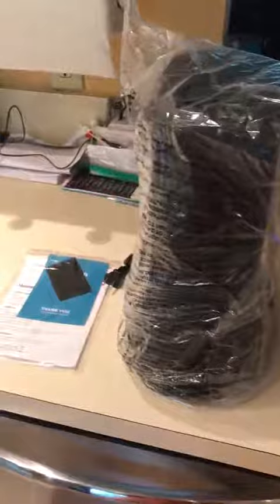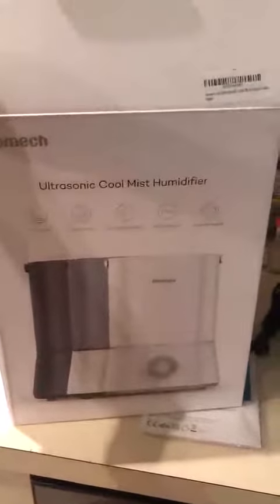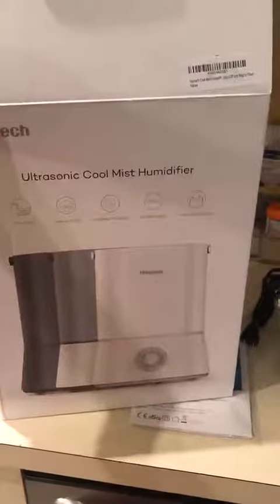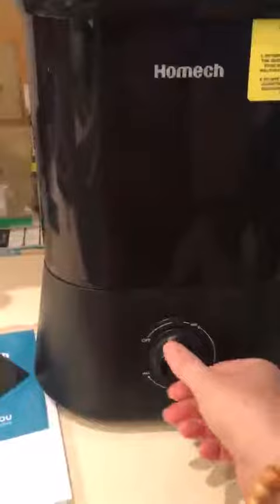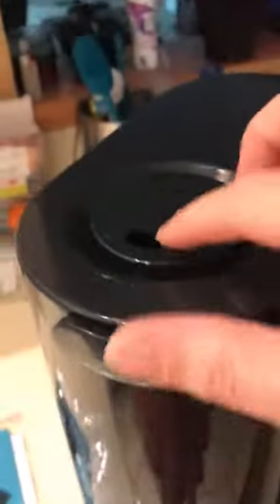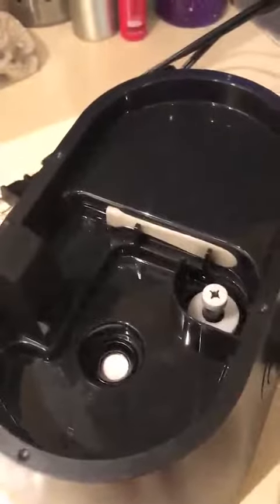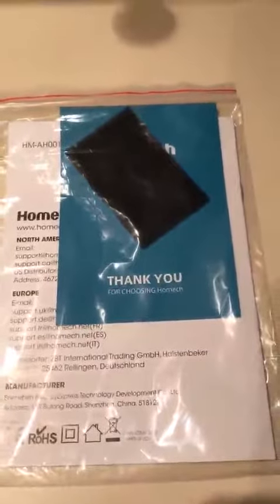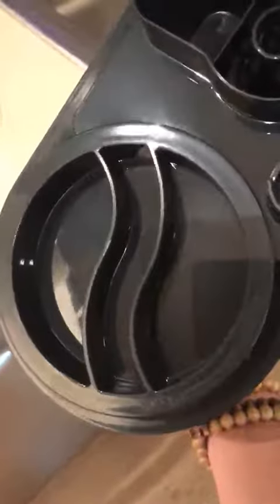Homech Cool Mist Humidifier, 26dB Quiet Ultrasonic Humidifiers Review, Great Unit, great output, ult